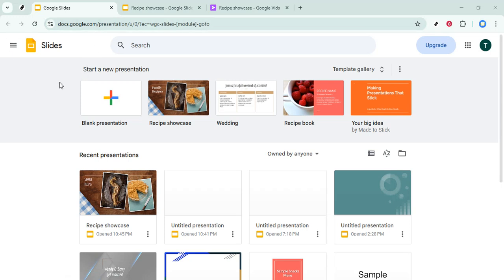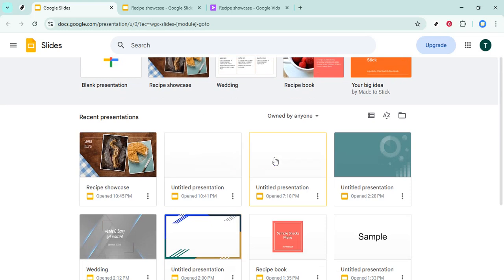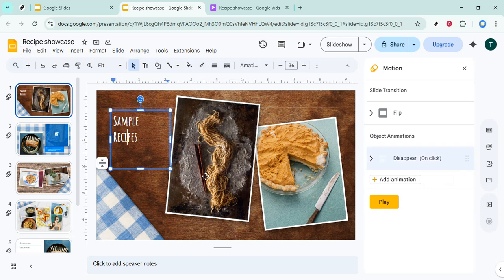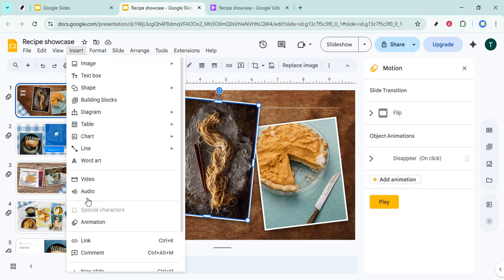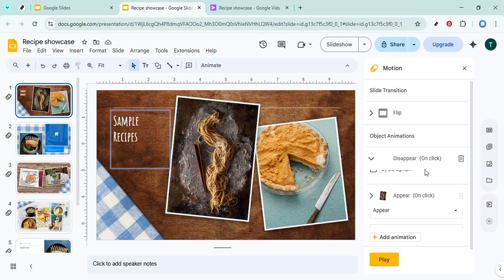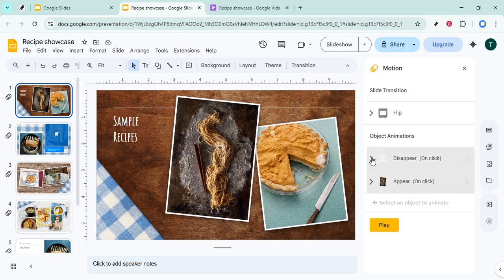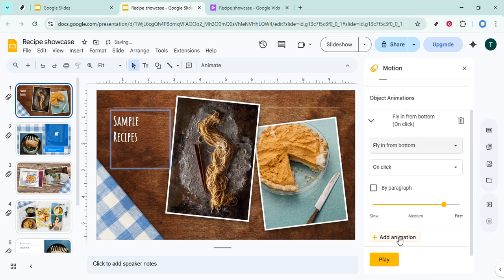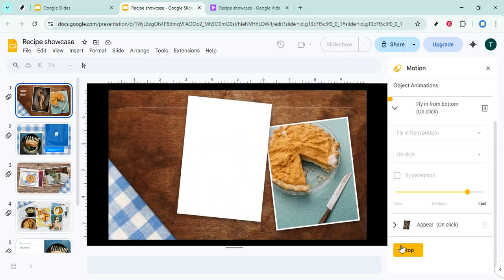How to Add Google Slides Animations 2026 (Step by Step)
In this professional tutorial, we delve into the essential skills for enhancing your presentations by exploring how to add animations in Google Slides. Whether you are preparing for a classroom lecture or a business meeting, understanding Google Slides animations can significantly improve your audience's engagement.

By watching this video, you will learn how to apply various animation effects to your slides, making your presentations more dynamic and visually appealing. Don’t miss out on these key insights—watch till the end to elevate your presentation skills!